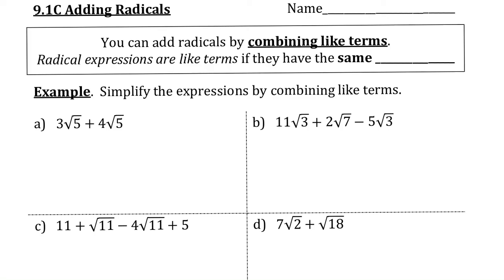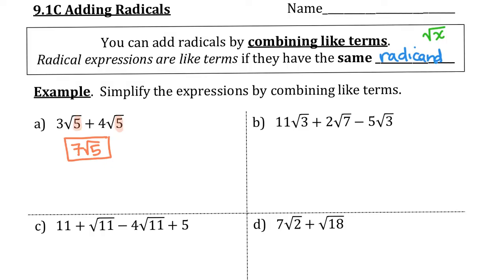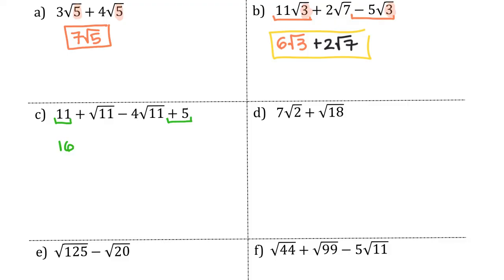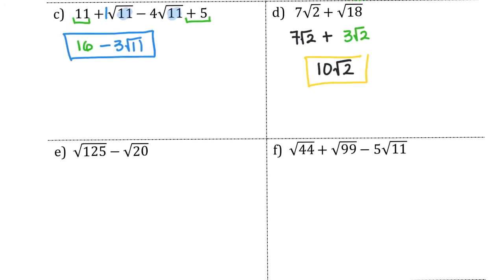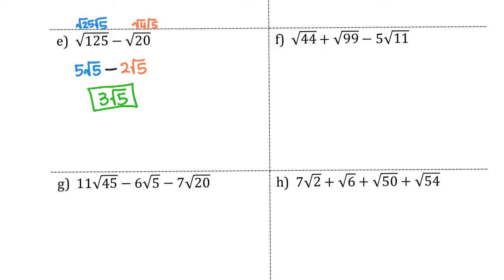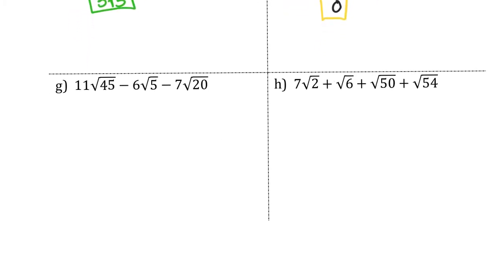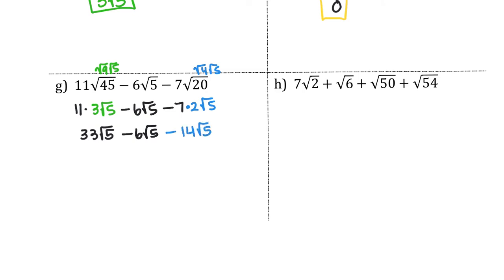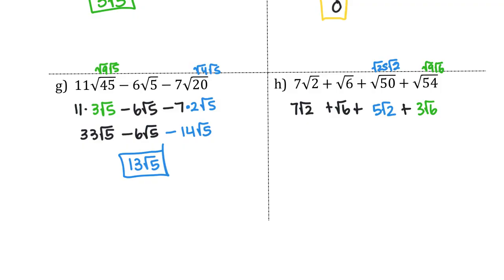9.1 Day 3 Adding Radicals